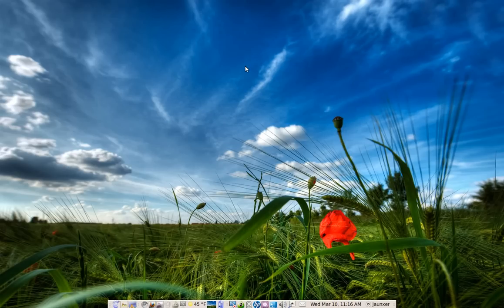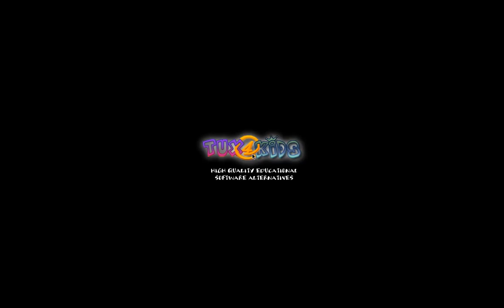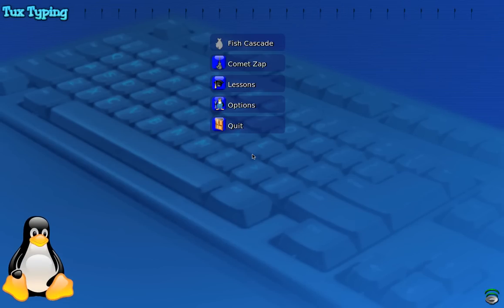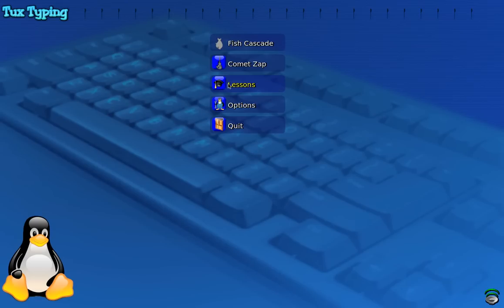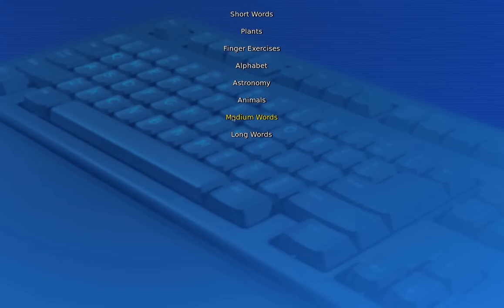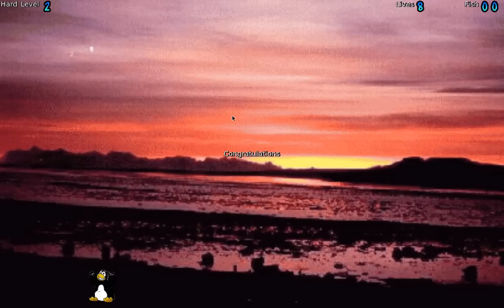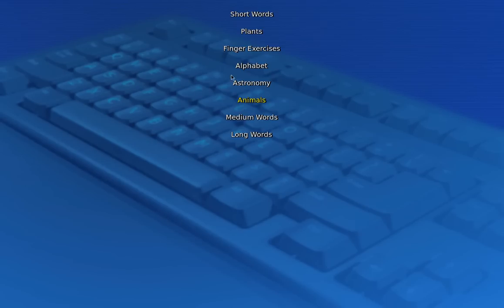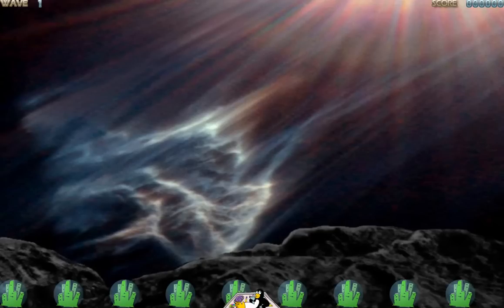Tux Typing (Ubuntu)